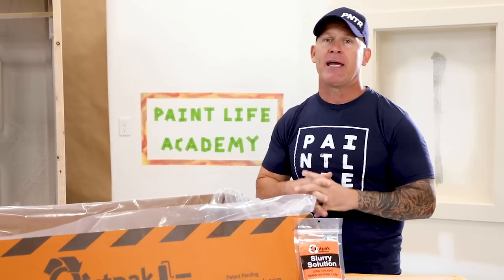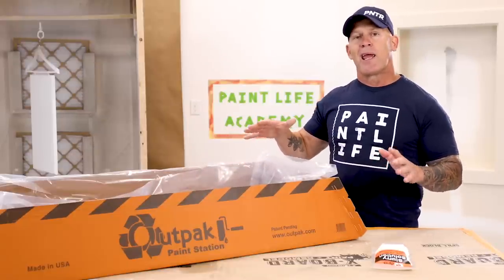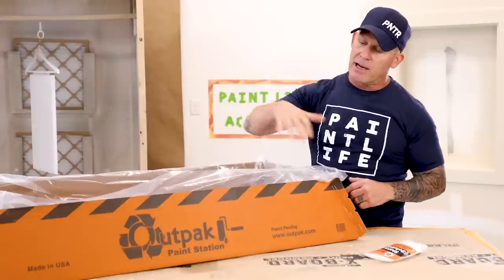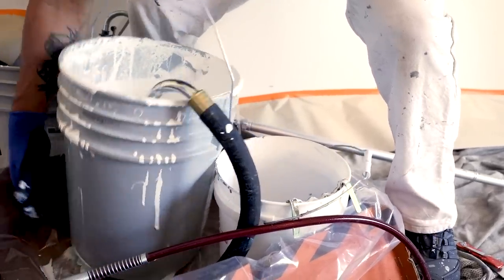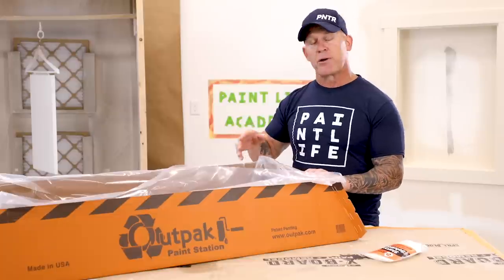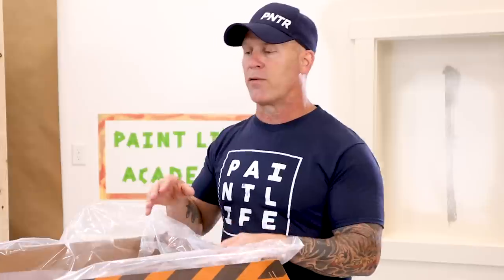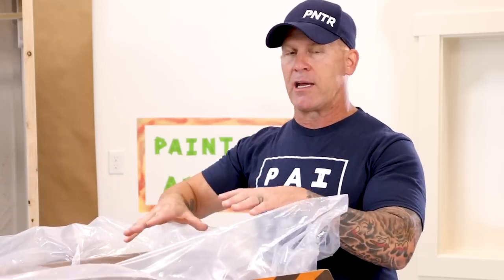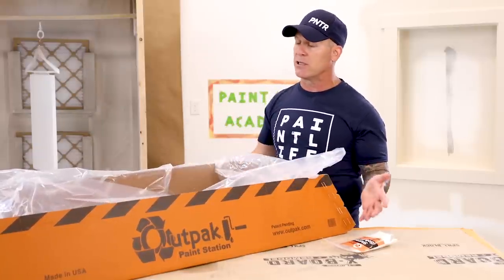Contain PAINT SPILLS. Outpak Paint Station?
3 WAYS to work with a Paint Station.  What are the three reasons I use the Outpak Paint Station, and what are its three main uses?  What does the Outpak paint station do?  Secondary containment, paint washout station, and a floor shield.

Joshua 1:9